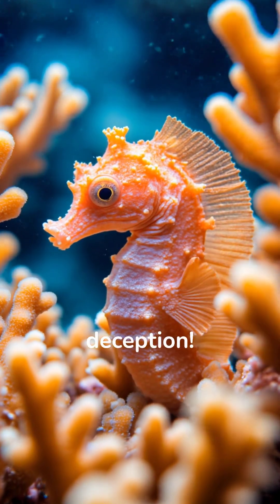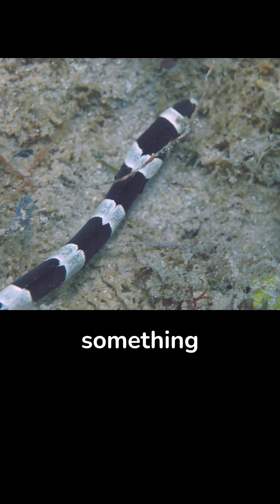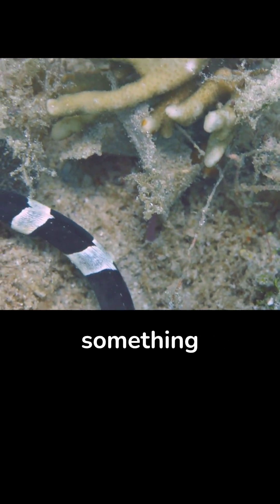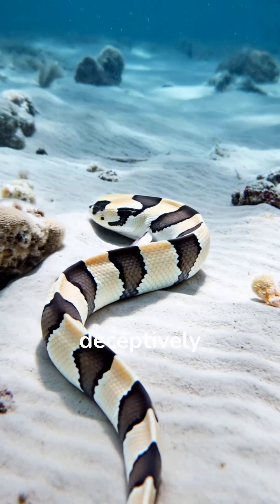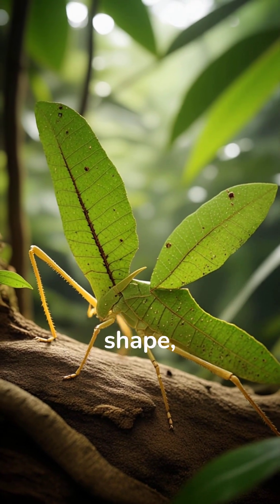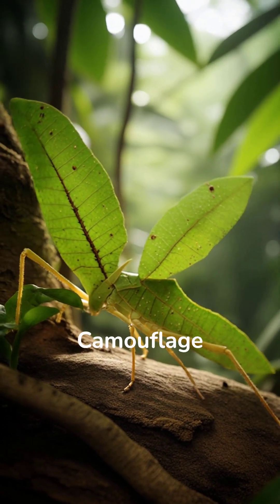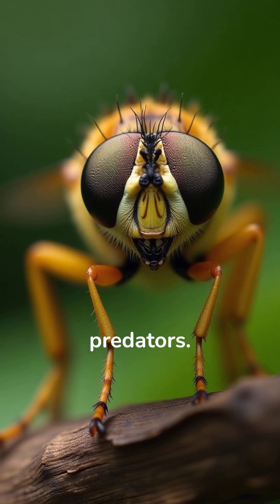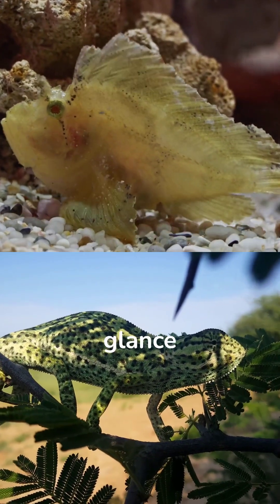These animals trick their enemies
Camouflage and Mimicry in the Animal Kingdom – Deception as a Survival Strategy
In nature, things aren’t always what they seem. Some animals are true masters of disguise! From camouflage that helps them disappear, to mimicry that makes them look dangerous – their survival depends on deception.

🦎 What’s the difference between camouflage and mimicry?
Why do harmless animals look like dangerous ones?
How do animals trick predators with color, shape, and movement?

In this short documentary, you’ll discover fascinating examples – including the chameleon, the leaf insect, the snake eel, and the hoverfly.

📌 Video Topics:
– Camouflage vs. Mimicry
– Chameleons, snake eels, leaf insects, hoverflies
– Deception as a defense mechanism
– Survival strategies in the wild